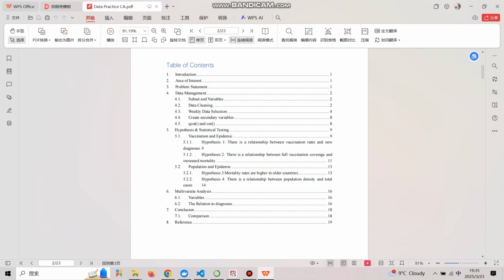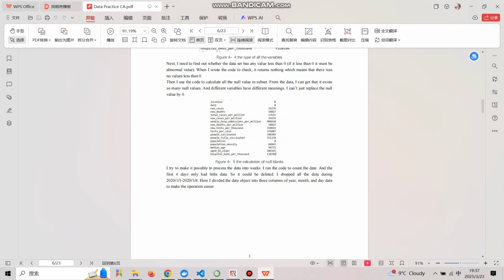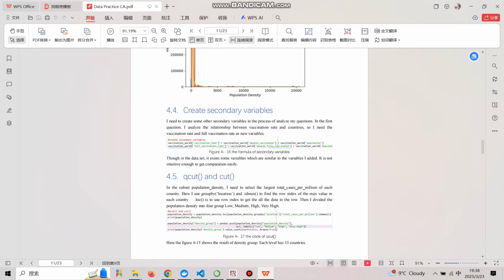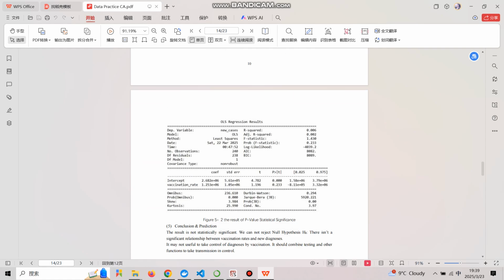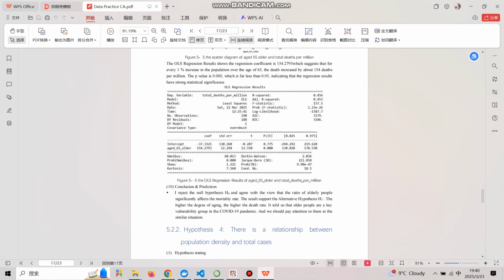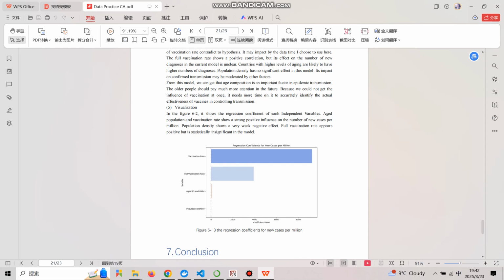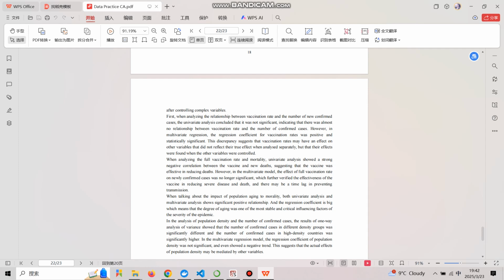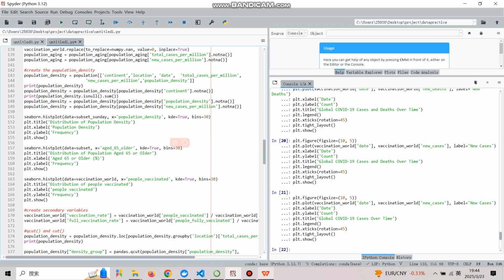Data Practice CA